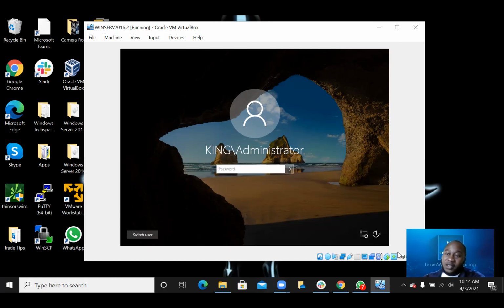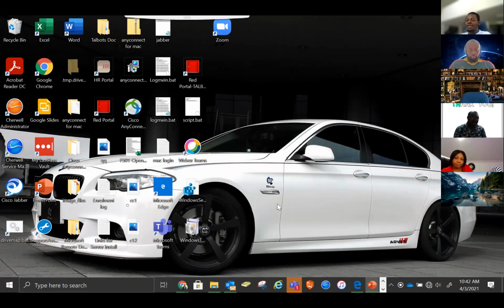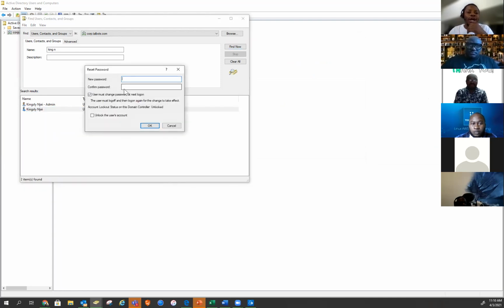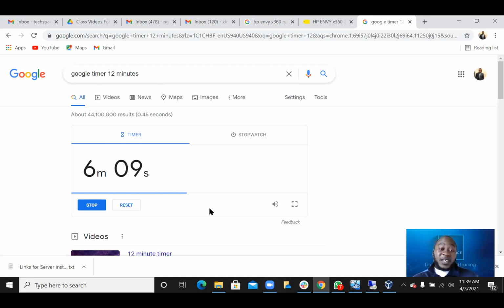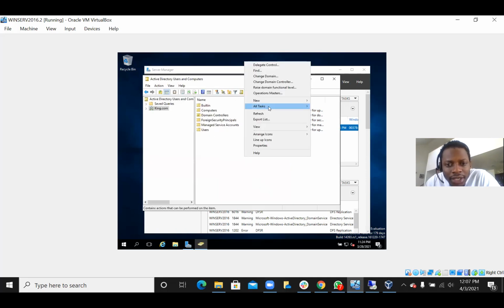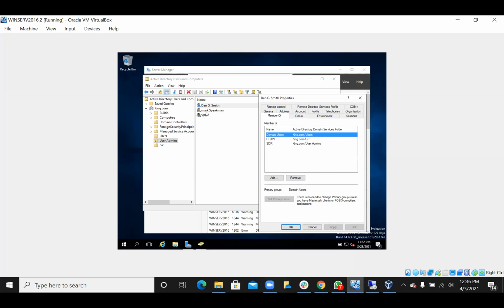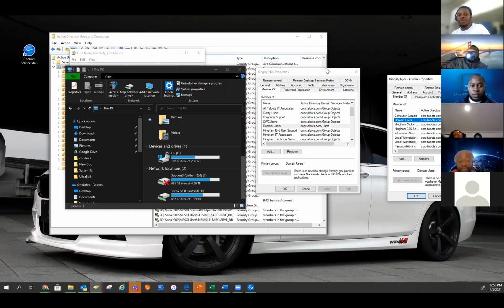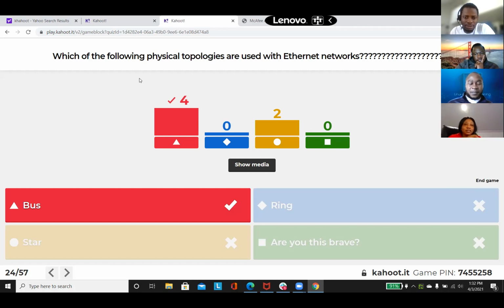AWS Linux Video 16